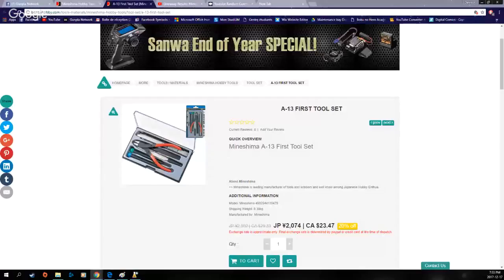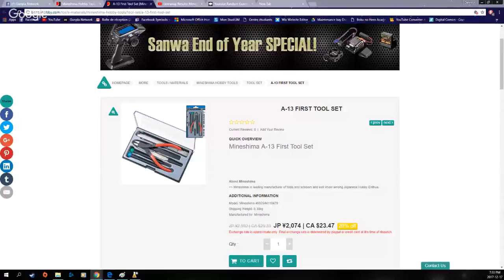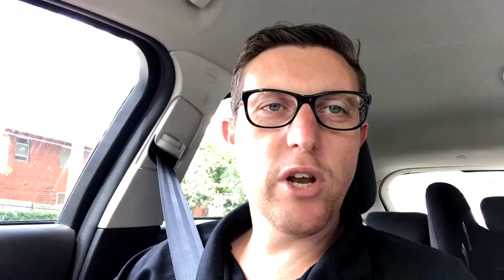Giveaway Results: Mineshima First tool Set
It's beginning to look a lot like Christmas and that's why we are doing that small giveaway and give the opportunity to newcomer to the hobby to win their first tool set graciously provided by Banzai Hobby

Category